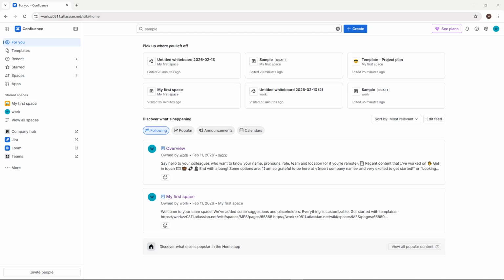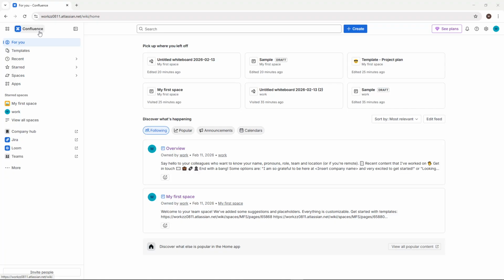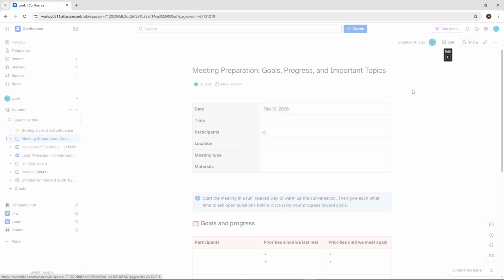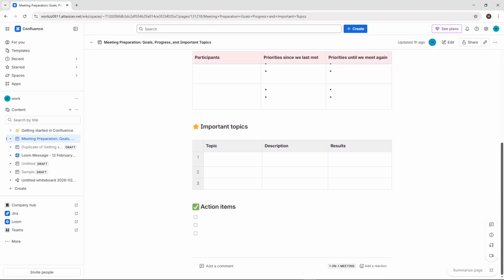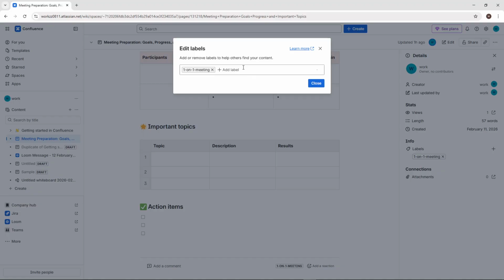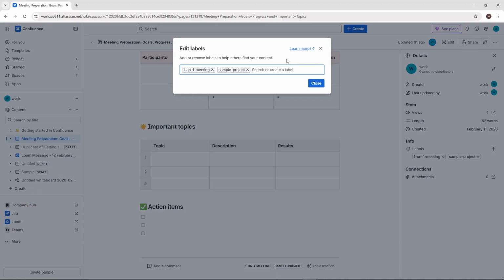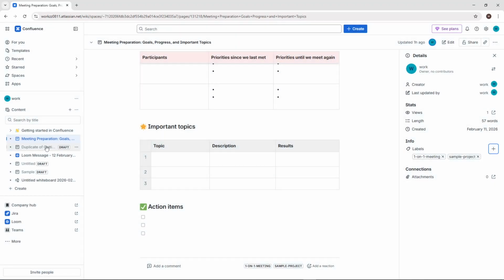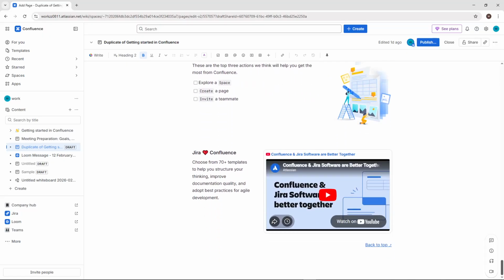How To Use Labels For Organization In Confluence [Best Practices]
In this best practices tutorial, you’ll learn how to use labels in Confluence to organize content, group related pages, and make search dramatically faster. Labels act like tags that connect documents across spaces, helping teams categorize knowledge without messy folder systems. This makes navigation simpler and improves discoverability across your entire workspace.

🔹 What You’ll Learn:
-How To Add Labels To Pages And Attachments Quickly
-How To Create Consistent Naming Conventions For Teams
-How To Filter Pages By Labels For Instant Organization
-How To Combine Multiple Labels For Precise Results
-How To Avoid Overlapping Or Duplicate Tag Systems
-How To Use Labels For Projects, Departments, And Topics
-How To Build Dynamic Lists Using Label Macros
-How Teams Replace Manual Sorting With Smart Tagging

💡 Pro Tip: Keep labels short and standardized. Too many variations like “marketing,” “mktg,” and “market-team” create confusion and reduce the power of filtering.

By the end of this video, you’ll confidently organize your Confluence workspace with labels that keep content structured, searchable, and easy for everyone to find.